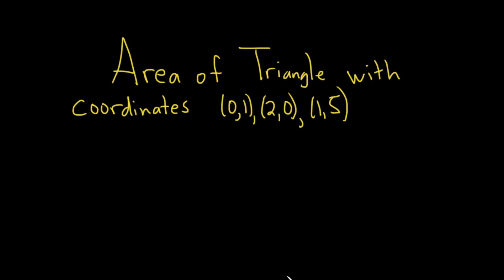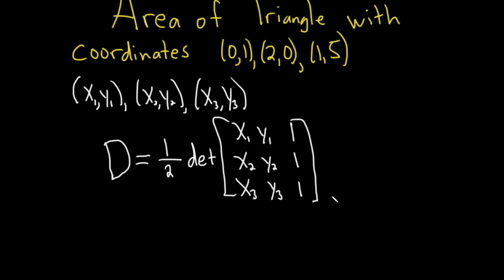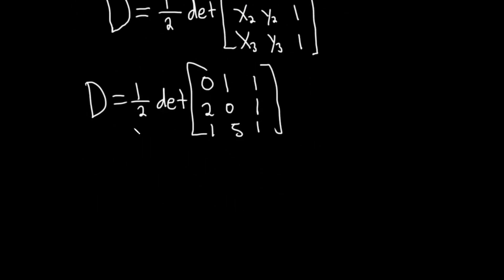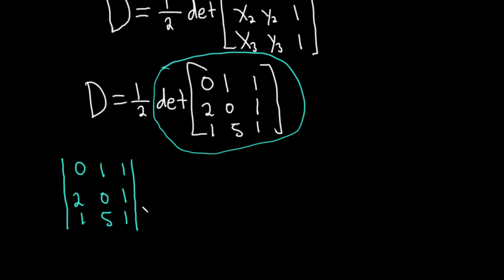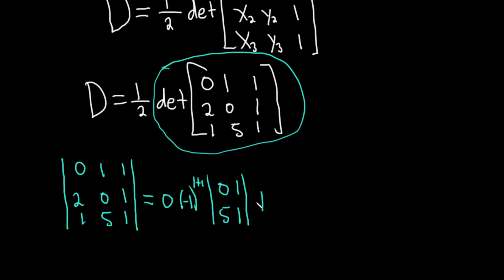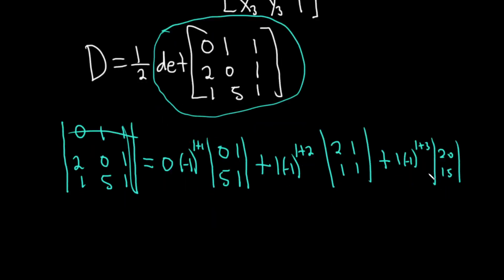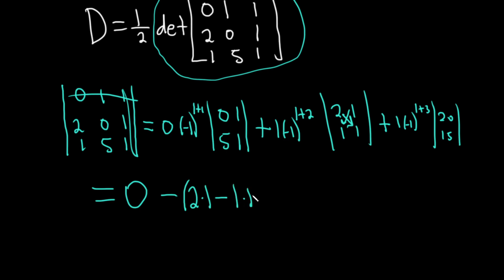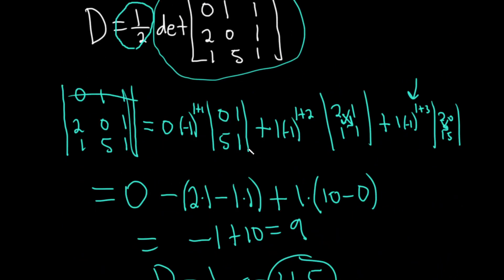Find the Area of a Triangle Using the Determinant